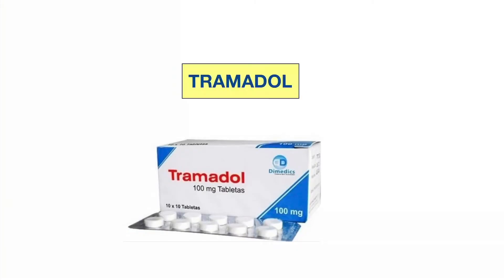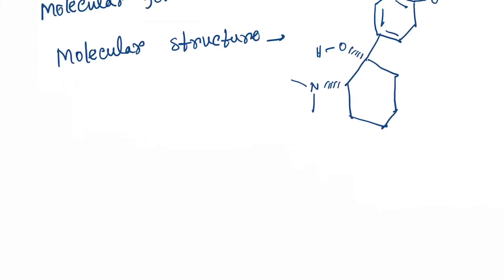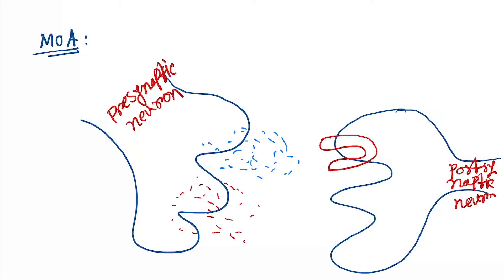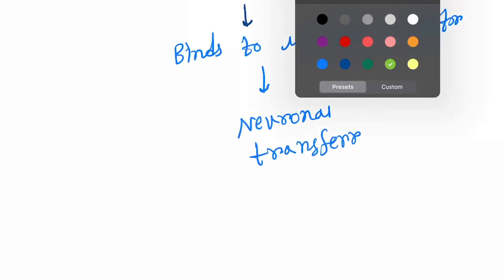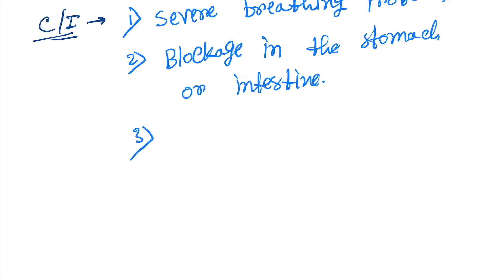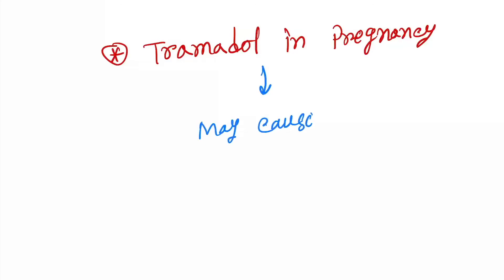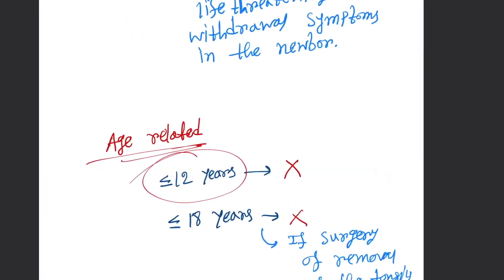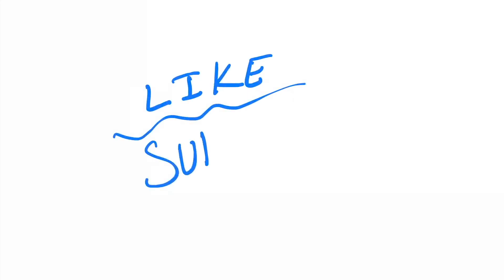Tramadol hcl 100/50mg tablet Pharmacology - side effects, uses and pharmacology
Caution - Don't use the drug without  any registered medical practitioner's prescription.

Tramadol is an Opioid receptor antagonist.Here the discussion topics are
1.Nature of the drug
2.Molecular formula and structure
3.Uses
4.Contraindications
5.Side effects
6. Mechanism of action